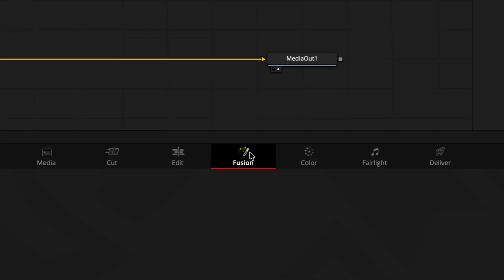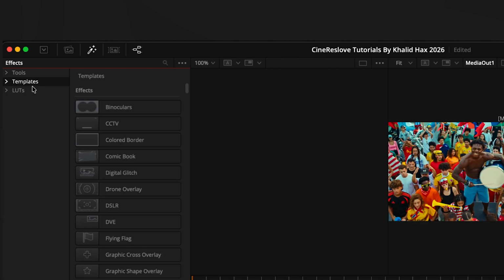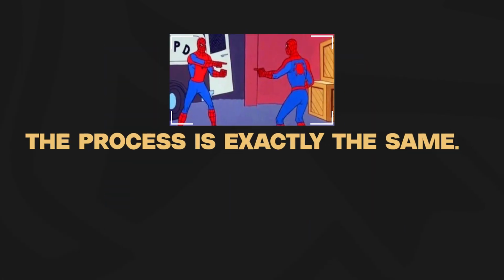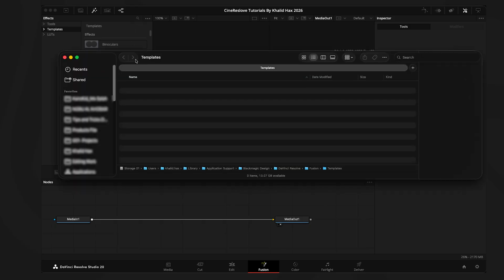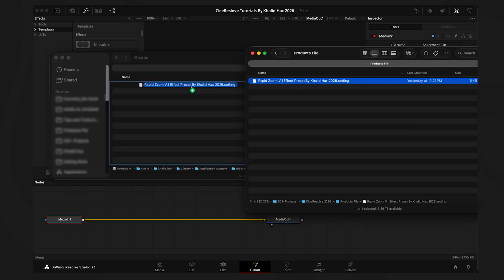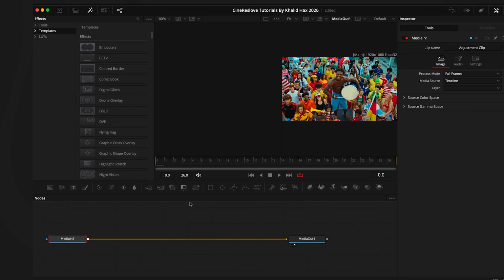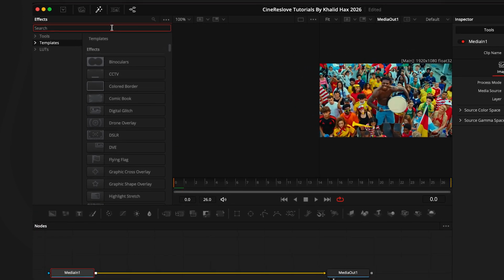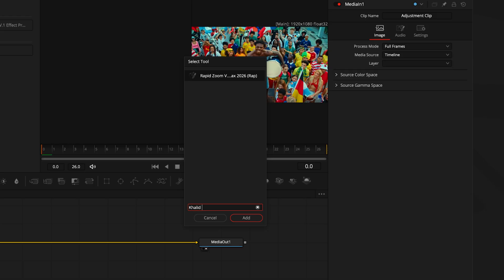How To Install Macros in DaVinci Resolve Quick Guide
🎬 In this video, you'll learn everything you need to know about today's topic in DaVinci Resolve, with a quick and easy step-by-step tutorial designed to help you work faster and edit smarter.

📥 DOWNLOADS & RESOURCES

Welcome to the channel! Here you'll find  Adobe Premiere and DaVinci Resolve tutorials, editing tips, Fusion effects, premiere presets and  motion graphics, workflow hacks, free resources, and everything you need to become a better video editor.